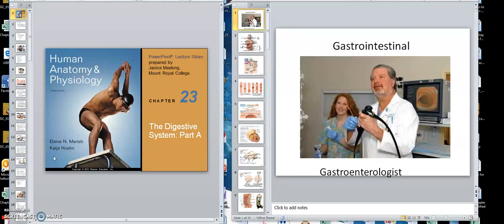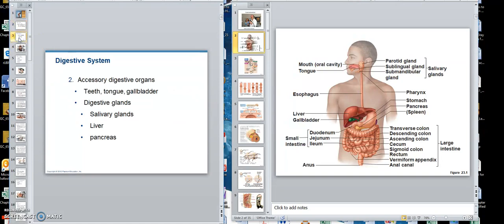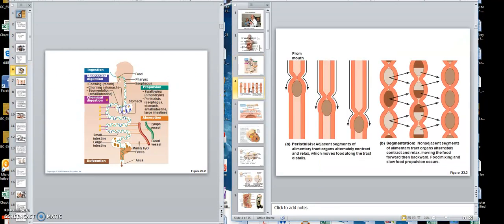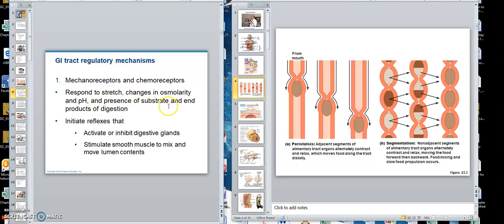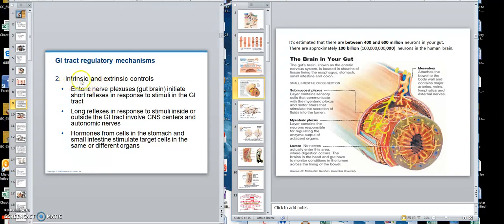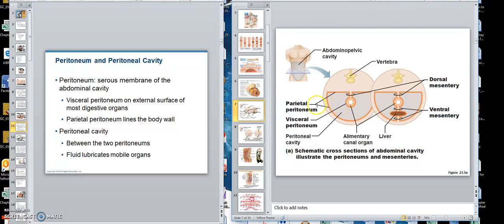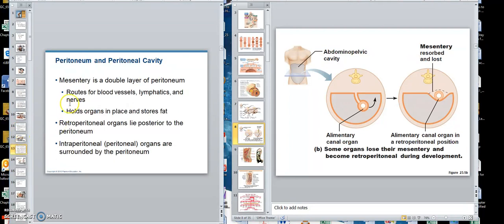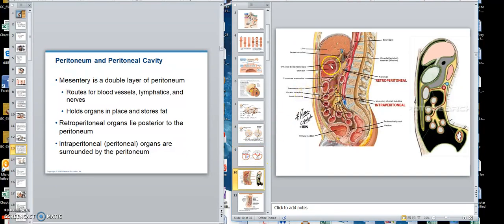Gastrointestinal 1 Anatomy A